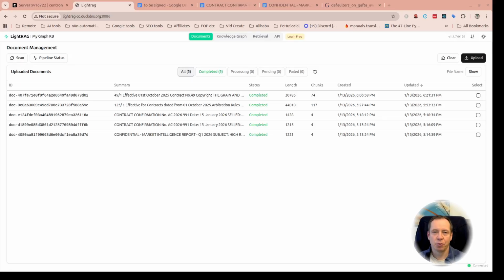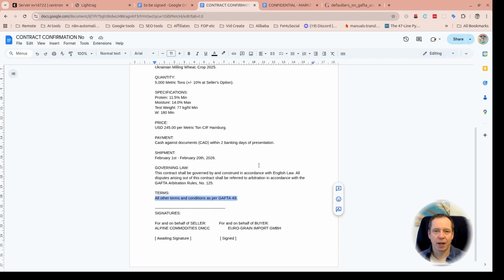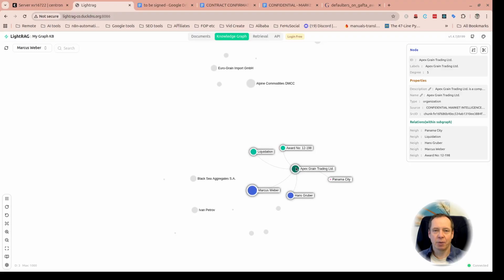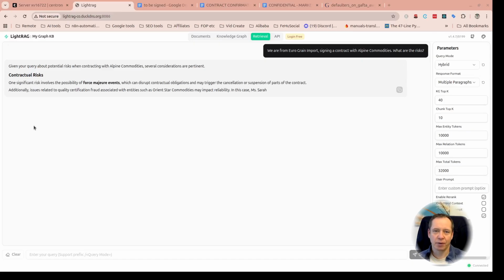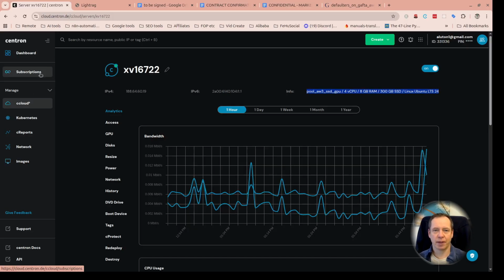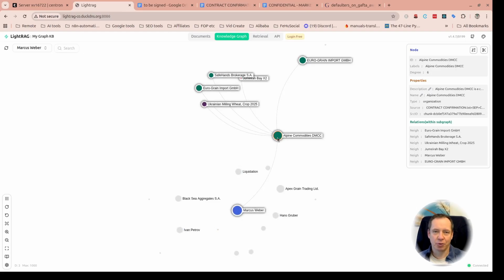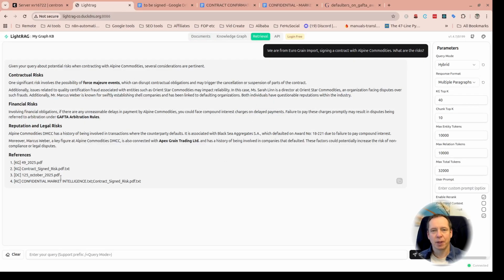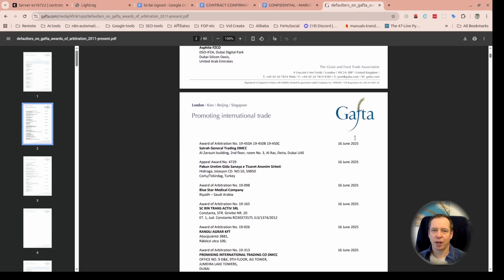The $2 Million Signature: Automated Risk Detection with LightRAG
In the world of corporate intelligence, a single overlooked signature can cost millions. Standard AI search engines (RAG) often fail to detect complex relationships between confidential internal files and new contracts.
In this video, we demonstrate LightRAG—an autonomous, graph-based retrieval system. We walk through a realistic scenario where the system automatically detects a hidden link between a "clean" contract and a bankrupt entity—a connection that standard vector search missed entirely.
The best part? It runs 100% locally on private infrastructure. No cloud, no data leaks. We show you how to protect confidential data while leveraging state-of-the-art AI.
This video is powered by Centron.de.
The demo runs on a Centron GPU Dedicated Server with an Nvidia Quadro RTX 6000 (24GB VRAM).
📞 Collaboration & Services:
Looking to implement AI systems or improve your visibility?
What you will learn:
Why Standard RAG (Vector Search) fails at detecting complex risks.
How LightRAG autonomously builds a Knowledge Graph from unstructured PDFs.
How to process confidential intelligence securely (without OpenAI/Cloud).
Live Demo: Integrating real GAFTA regulations and blacklists.
Timestamps:
0:00 - Intro & Disclaimer: The Hidden Risk
01:00 - The Scenario: A "Clean" Million-Dollar Deal?
02:15 - The Reveal: LightRAG Visualizes the Criminal Network
03:45 - Live Query: Hybrid Retrieval Warns Before Signing
05:00 - The Infrastructure: Private AI on Centron GPU Servers
06:00 - Tech Deep Dive: Why Vector Databases Are Blind to Relations
07:00 - Regulatory Compliance: Automated Checks against GAFTA Rules
07:45 - Autonomy: How the System Learns Without Manual Tagging
08:20 - Conclusion: Protection Against Real Defaults (GAFTA List)
Links & Resources: